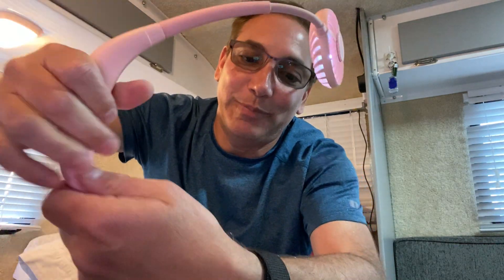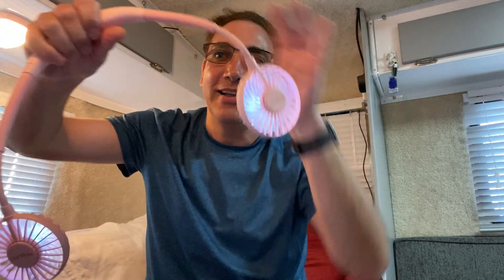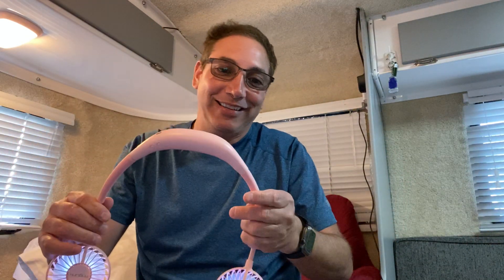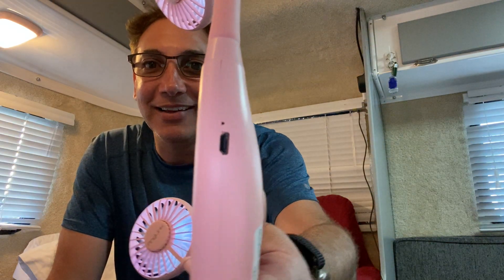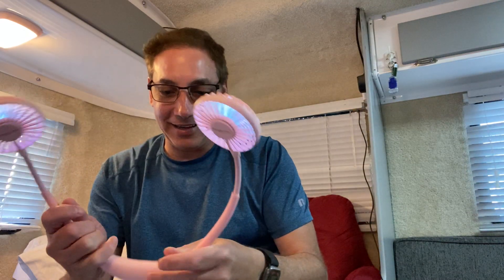Anglink Hands Free USB Mini Neck Fan Review & Unboxing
This little fan is super convenient. It’s very lightweight, but blows strong. If you’re into funky lighting, it does light up as well. I’m heading to Disney World tomorrow, and I will be cool while everyone else is sweating